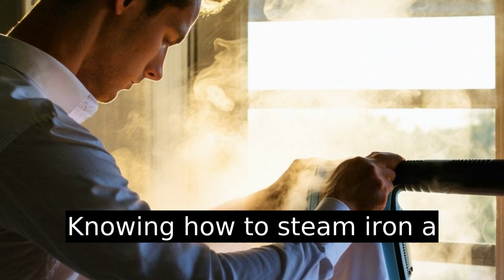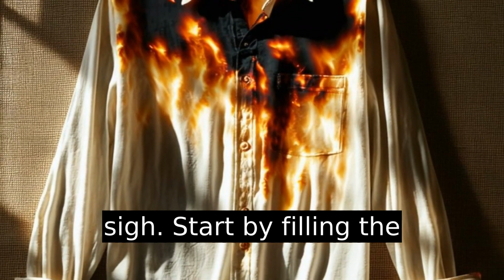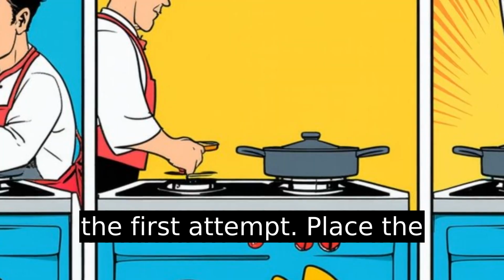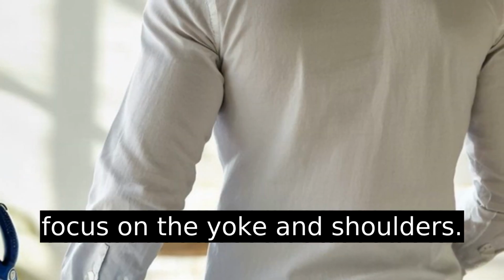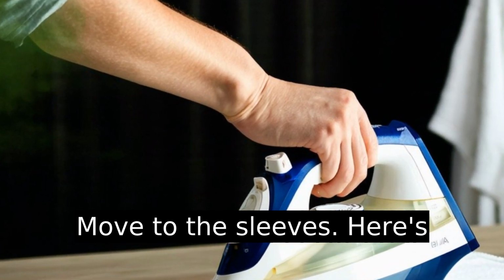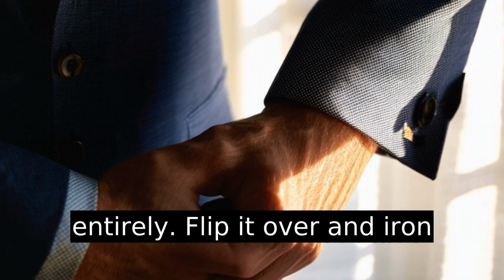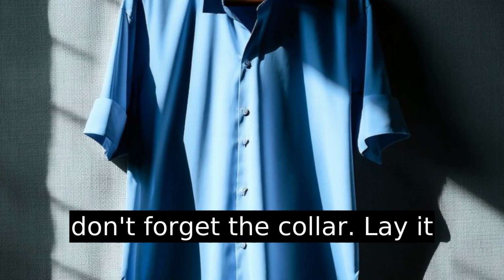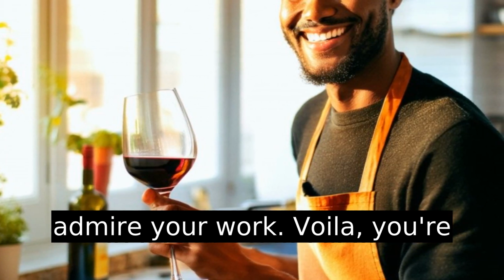How To Steam Iron A Dress Shirt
Learn how to master the art of steaming a dress shirt with this step-by-step guide. Elevate your style with a perfectly pressed shirt by sorting fabrics, using distilled water, and starting with a low heat setting. Discover pro tips for tackling tricky areas like sleeves and collars, and ensure your shirt remains crisp by letting it cool on a hanger. Whether for work or a special occasion, a wrinkle-free shirt can make all the difference. Say goodbye to wrinkled messes and hello to polished perfection!